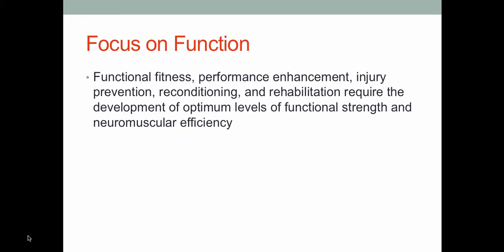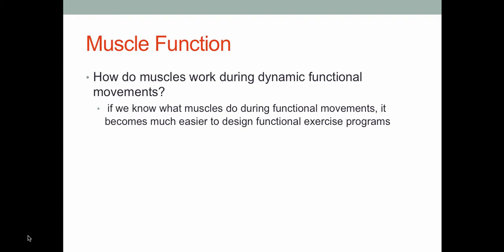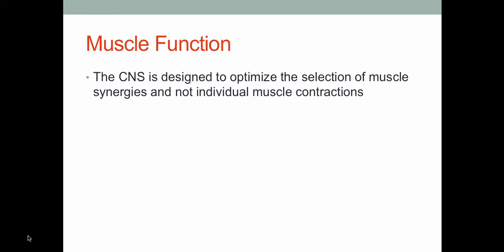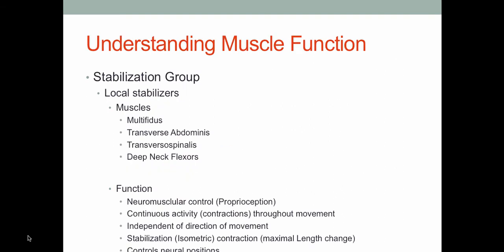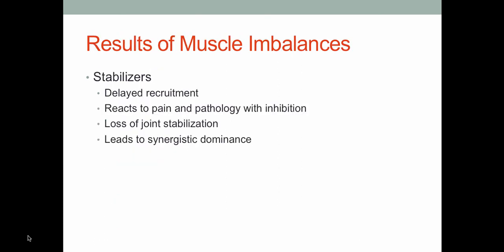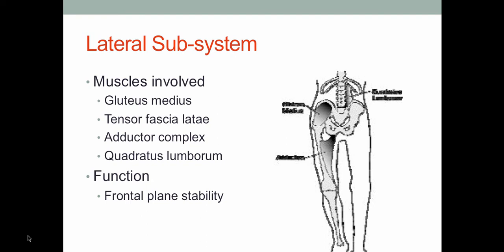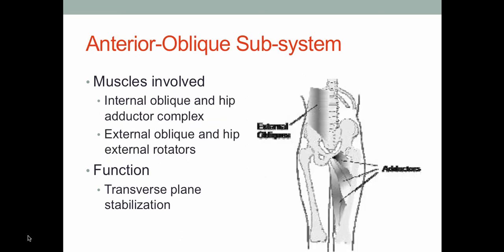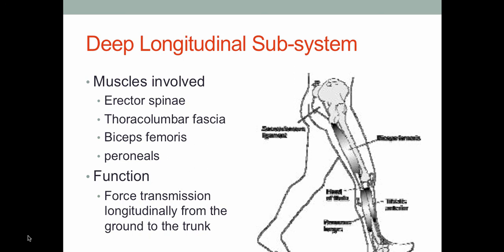Module 1 part 2